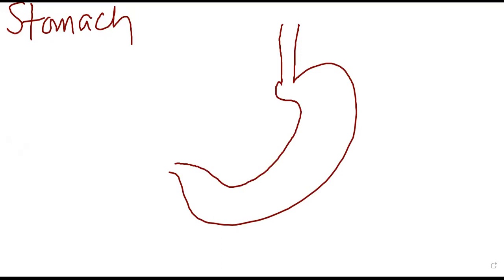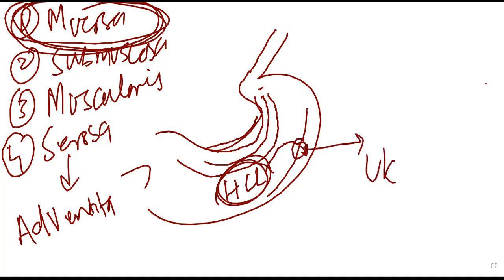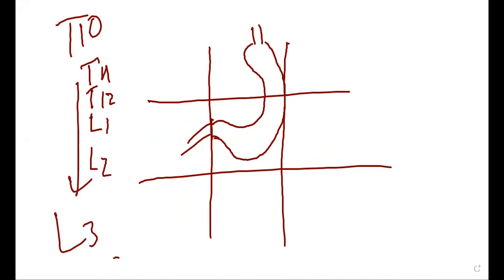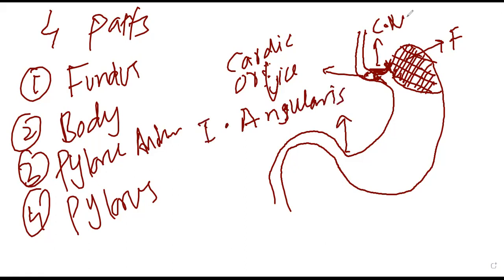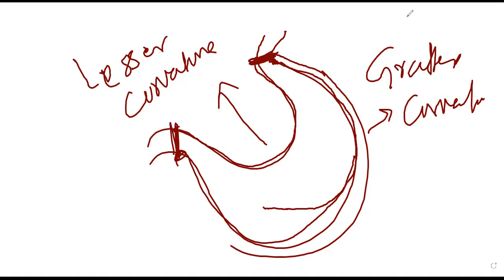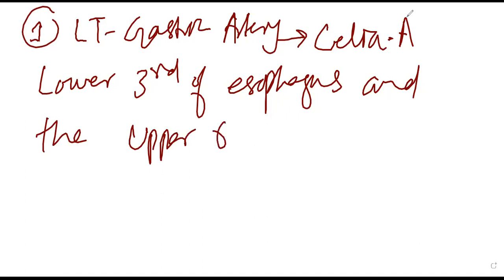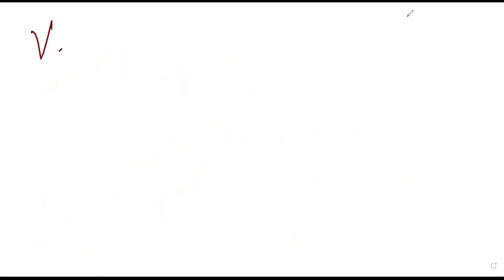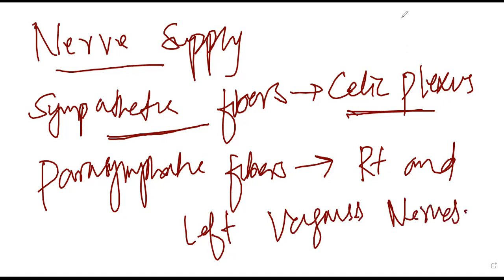BS Radiology| 3rd Semester| Stomach Anatomy |By Syed Farhad Ali |Lecture 5 |Abdominal Cavity